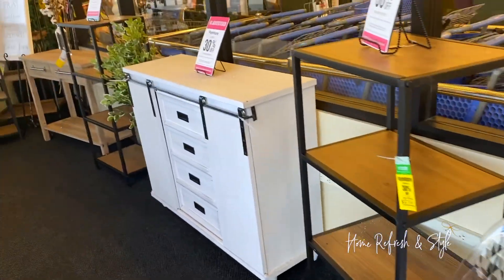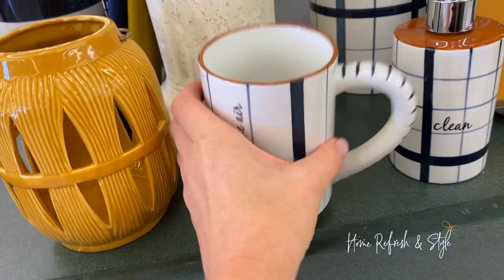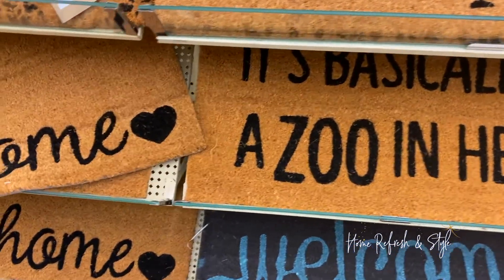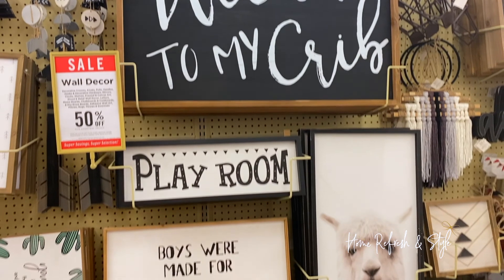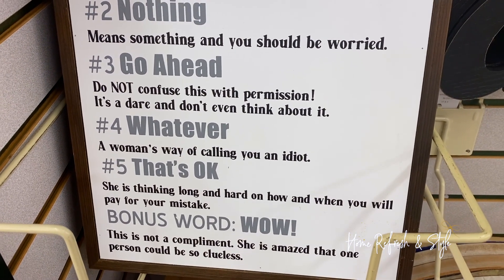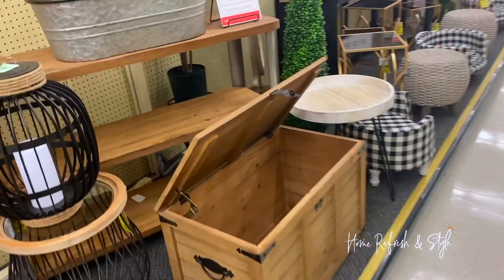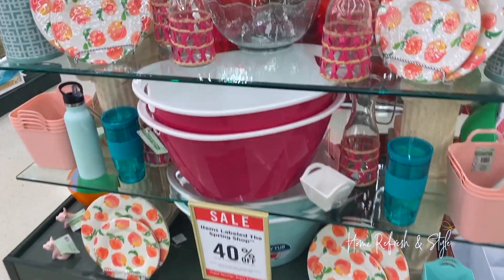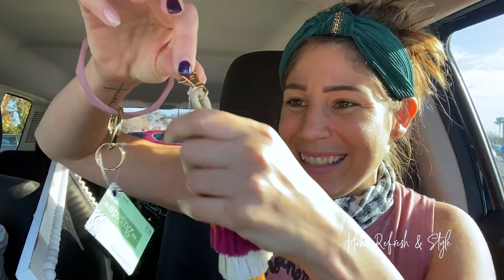Shop With Me & Haul at Hobby Lobby: Nicole Lauren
Shop with me & haul at Hobby Lobby
Nicole Lauren, Home Refresh & Style

Heyyyy Refreshers!!! Shop with me and haul & Hobby Lobby! They have EASTER STUFF! & you’ll never guess what else! Shop with me and stay till the end to see my haul & get to know Nicole Lauren!

💕Nicole Lauren

For info on my services & how to book a refresh session check out:

For info on or to purchase my Home Refresh “In” Style merchandise (like my super cute Home Refresh & Style hat and earrings check out: